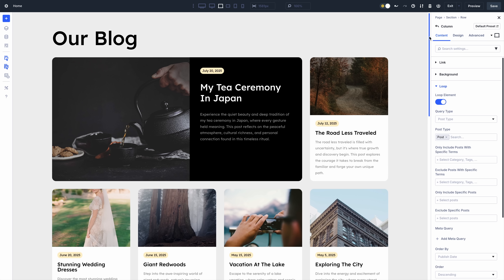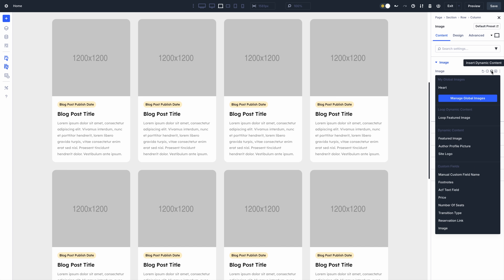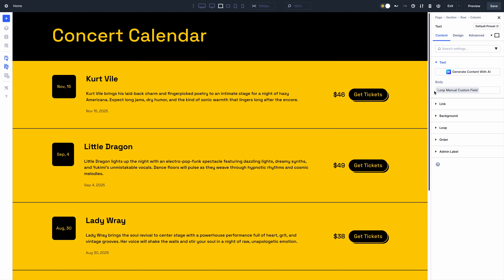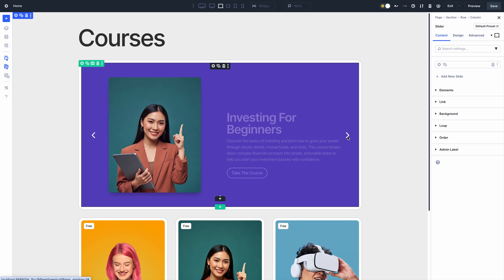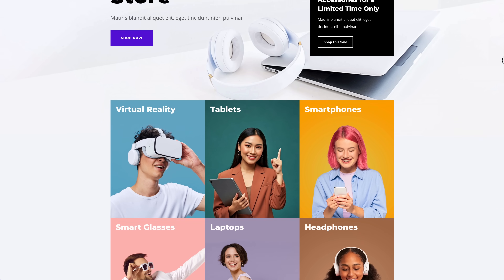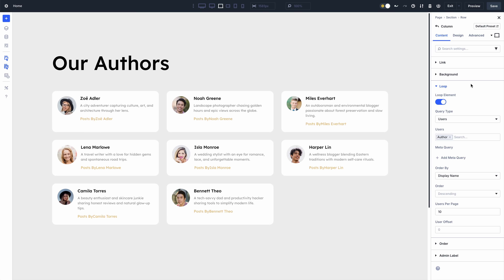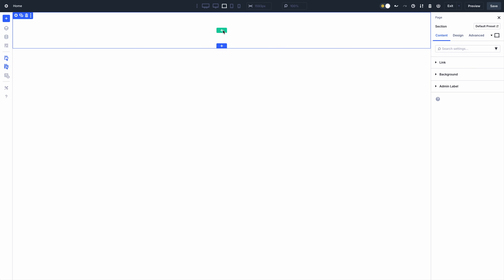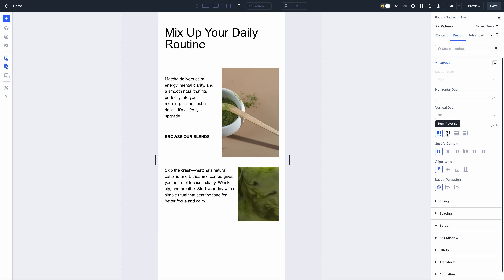Divi's Loop Builder Has Arrived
Today, we introduce Loop Builder Divi 5, which allows you to construct looping post-based and term-based content using any Divi element.

Divi's loop builder is unique in its freedom; you can loop anything without being restricted to a static loop module or container. Build your looping element, then customize your query using various convenient options and meta queries.

It supports WooCommerce, custom fields created with ACF, and even ACF repeater fields.

It’s an incredible feature!

Timestamps ⏰
0:00 Intro
0:37 Post Loop Demos
2:25 Loop Options
2:47 Looping Terms & Users
3:25 Try Divi 5
3:58 Flexbox
4:29 Like & Subscribe